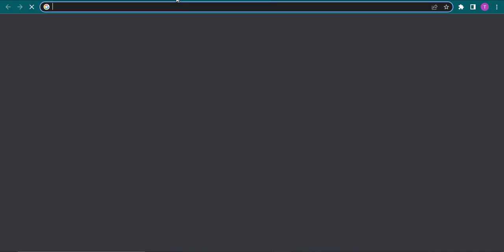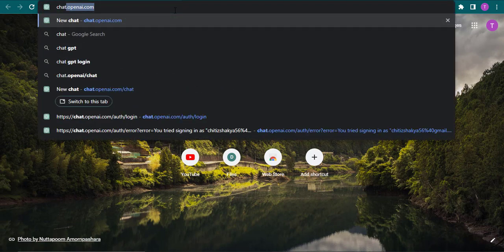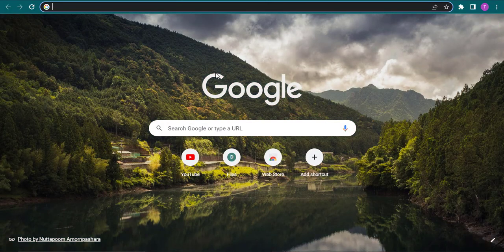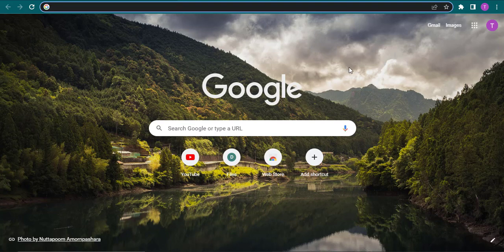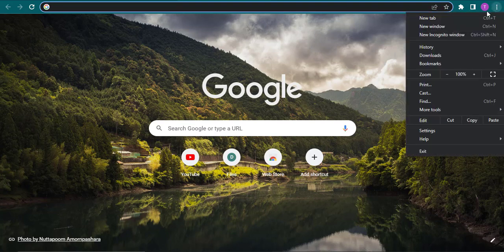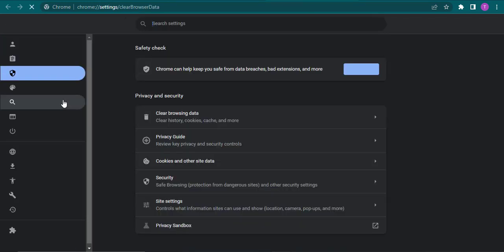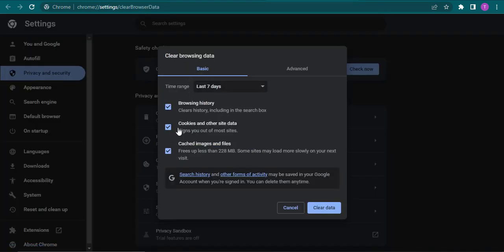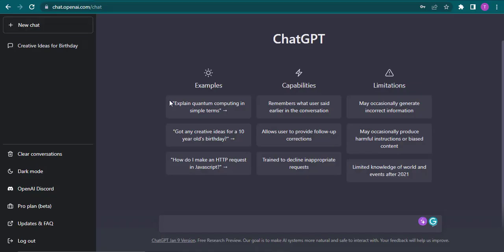How to FIX ChatGPT Not Working (Capacity Error)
Learn how to fix chatgpt not working and fix chatgpt at capacity error.
This video talks about how to fix chatgpt not working. So, make sure you watch the video till the end and learn the exact steps.